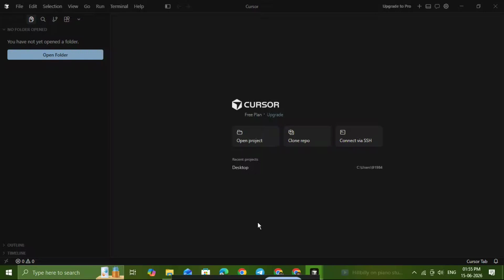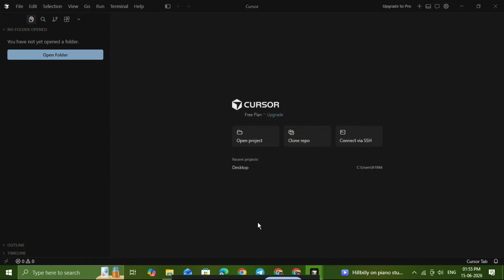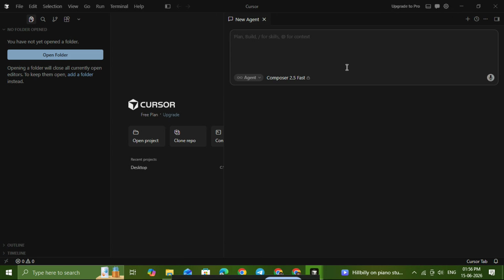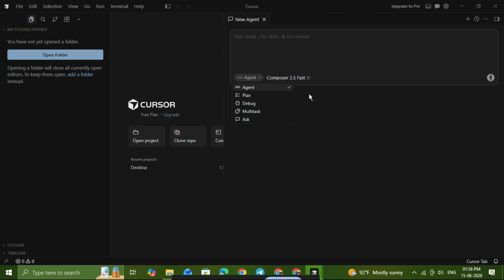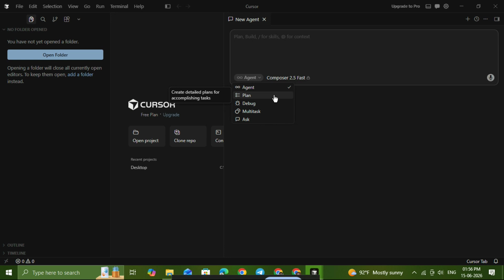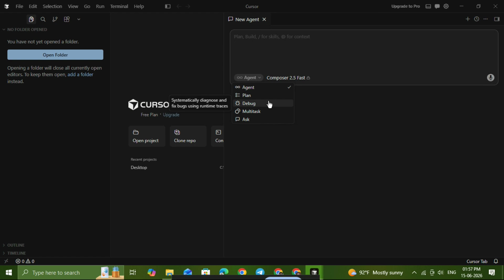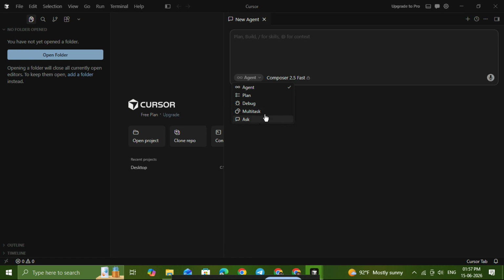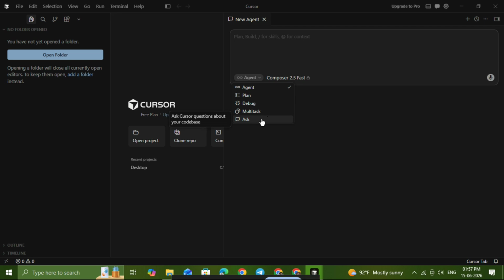How To Change Chat Mode In Cursor AI (Easy Guide)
Learn how to change chat mode in Cursor AI and switch between Plan, Debug, Multitask, and Ask modes for better coding workflows.
Perfect for beginners who want to use Cursor more effectively for planning, debugging, and quick answers.

🕚Timestamps:
0:00 Intro
0:19 Open Cursor AI And Click The Plus Button
0:42 Find The Chat Mode Dropdown
1:03 Plan Mode Explained
1:29 Debug Mode Explained
1:52 Multitask Mode Explained
2:12 Ask Mode Explained
2:30 Final Tips And Outro

✍️What You'll Learn In This Video:
• How To Open Cursor AI And Access The Chat Window
• How To Find The Chat Mode Dropdown Menu
• How To Use Plan Mode For Roadmaps And Checklists
• How To Use Debug Mode For Fixing Errors And Bugs
• How To Use Multitask Mode For Managing Multiple Objectives
• How To Use Ask Mode For Quick Answers And Code Examples
• How To Choose The Best Cursor Mode For Your Workflow
• How To Switch Chat Modes In Cursor AI Step By Step

💡Pro Tips:
• Use Plan Mode Before Starting Larger Coding Tasks
• Switch To Debug Mode When You Need Help Finding Errors
• Use Ask Mode For Fast Explanations And Syntax Help
• Try Multitask Mode When Juggling More Than One Goal
• Recheck The Selected Mode Before Sending Your Prompt